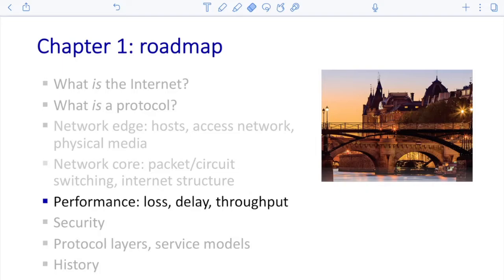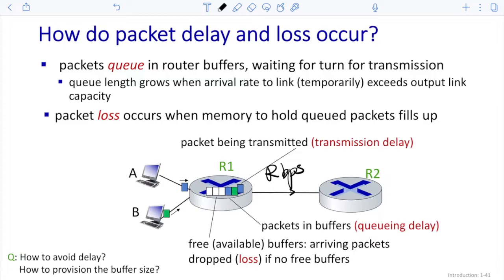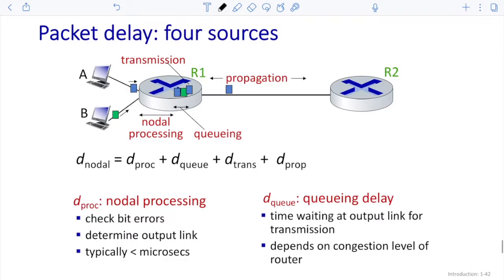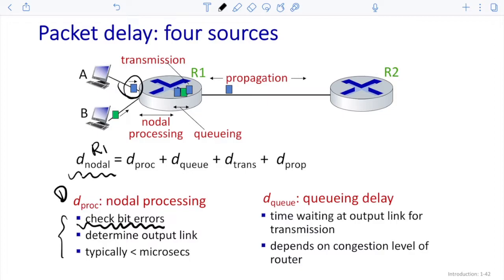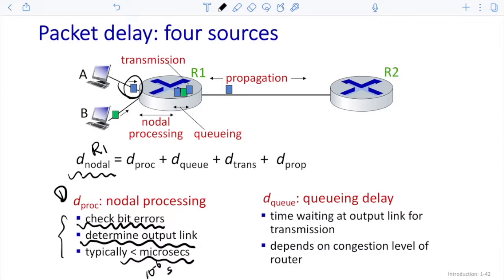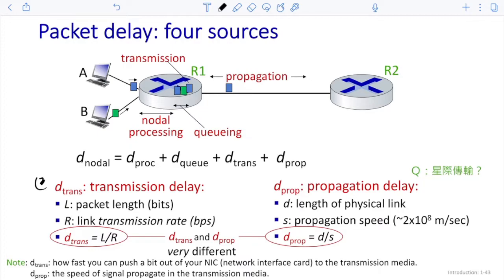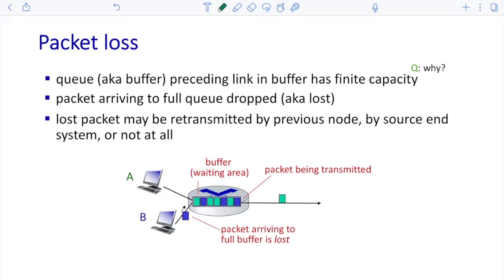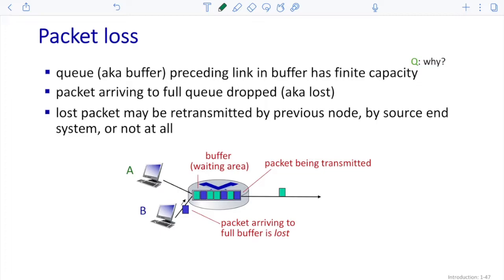[Net][22][EN] CH01-06 Introduction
This live video is only for the MIS Department of National Chengchi University.

Course: Business Data Communication
Part: CH01-06
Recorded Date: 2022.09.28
Lecturer: Prof. Shun-Wen Hsiao